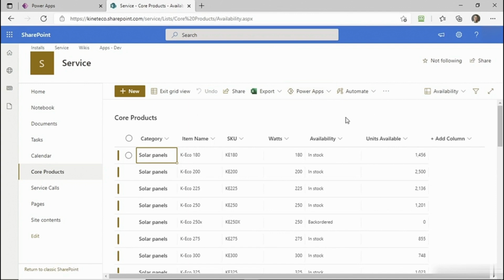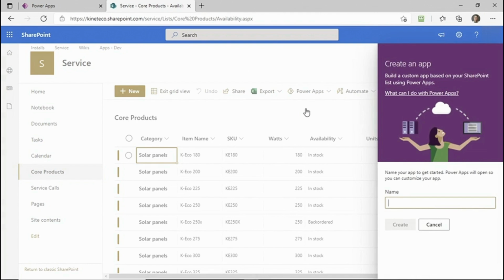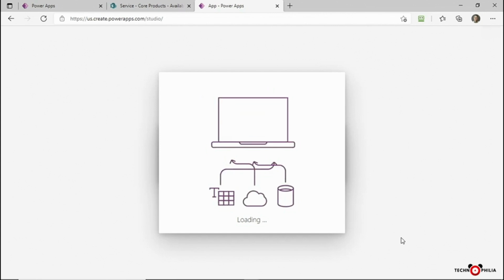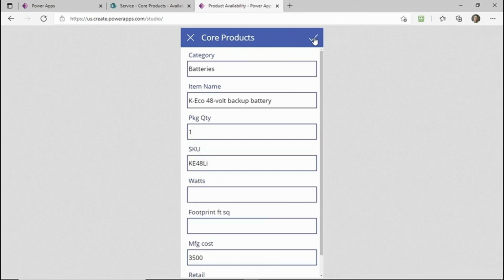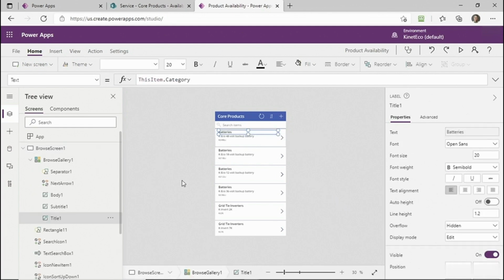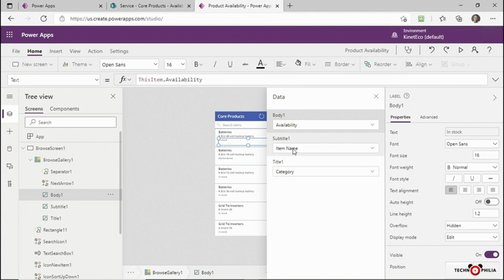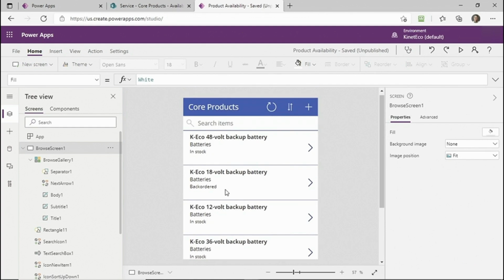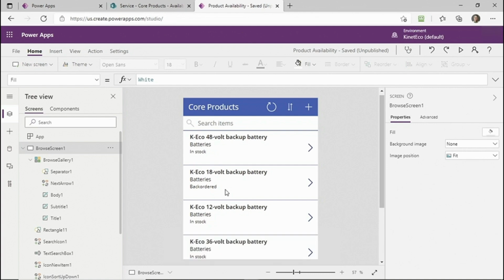How to Turn a SharePoint List into a Mobile App Using Power Apps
In this video, you’ll learn how to turn a SharePoint list into a mobile app using Power Apps in a simple and practical way. This step‑by‑step guide shows how you can create a user‑friendly mobile app directly from SharePoint without starting from Power Apps or writing any code. It’s perfect for beginners and non‑technical users who want a quick and easy solution.

We’ll walk through how to view, search, edit, and customize data so it works smoothly on a phone. This tutorial is ideal for SharePoint users looking to replace older forms and create mobile apps that can be shared with their team easily.

Chapters:
00:00 SharePoint and Power Apps Overview
00:15 Create a Mobile App from SharePoint List
00:48 Build Power App Directly from SharePoint
01:35 Preview the Mobile App Experience
02:15 Customize Fields and Layout
03:14 Add Screens and Final Customization